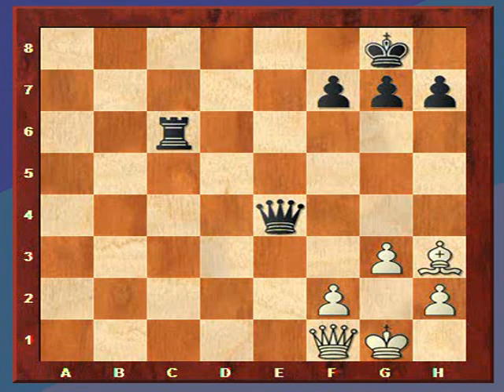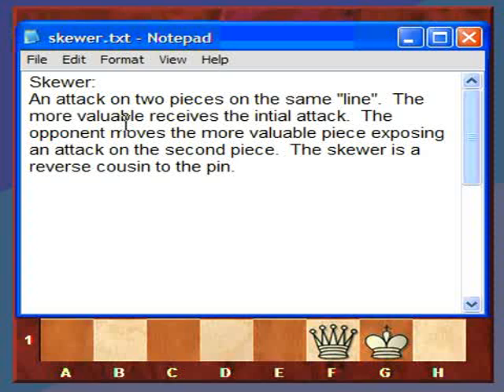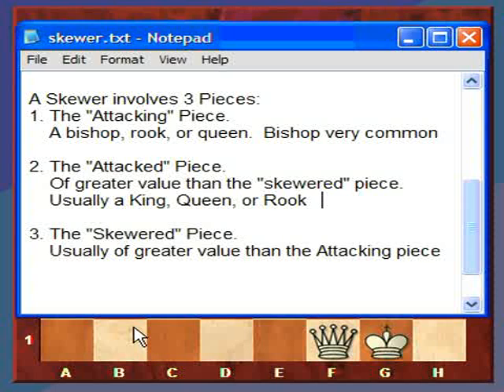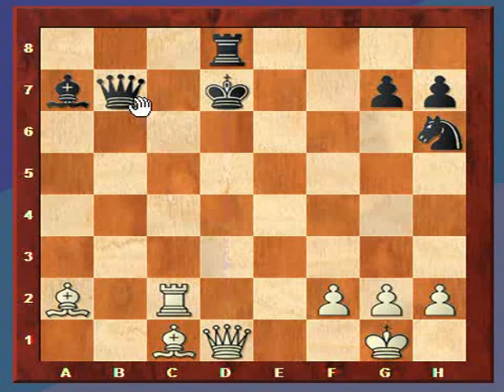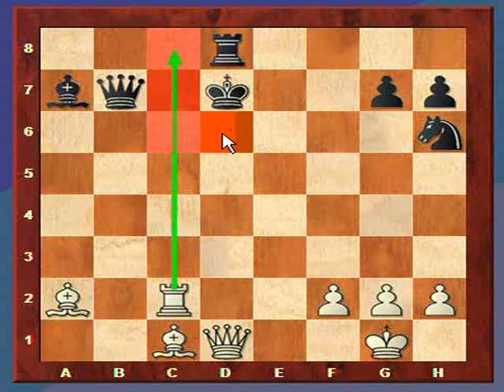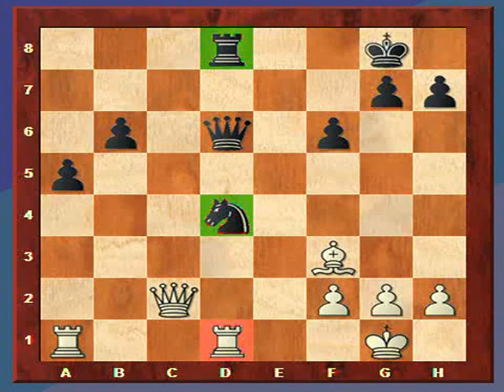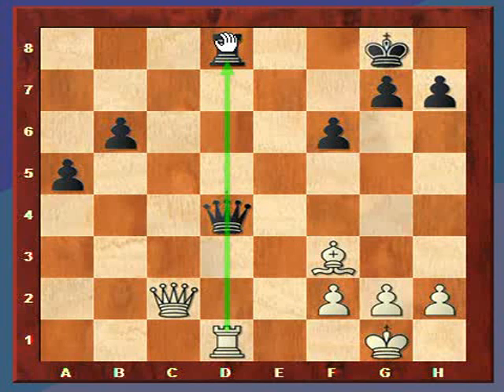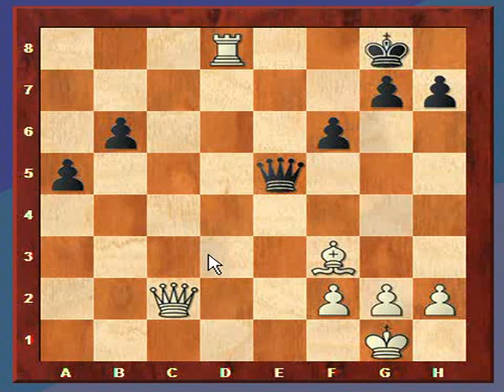Chess Lesson #4, Part B (Tactic: Skewer)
Chess Tactic: Skewer.